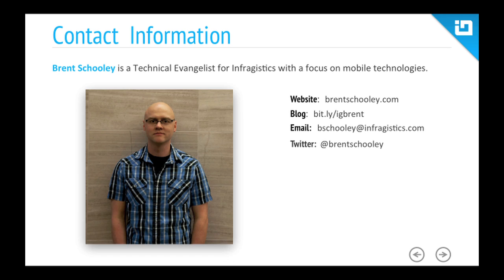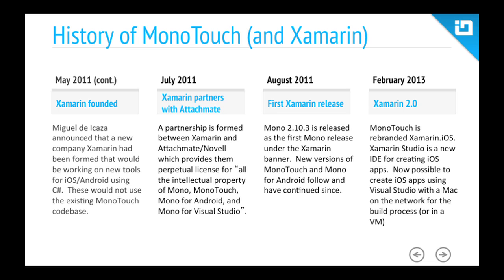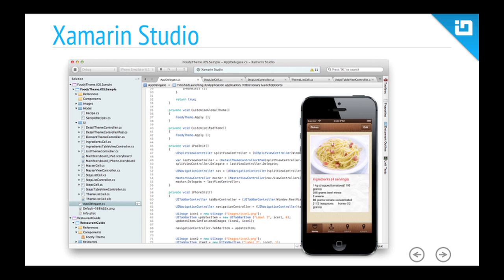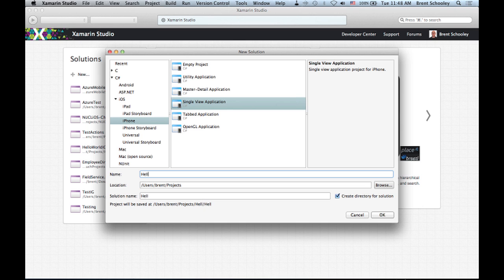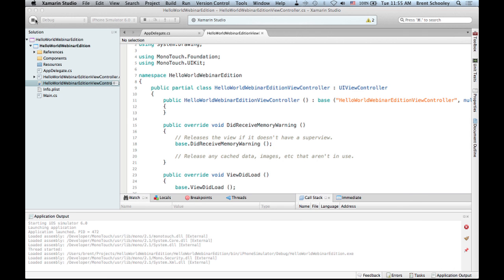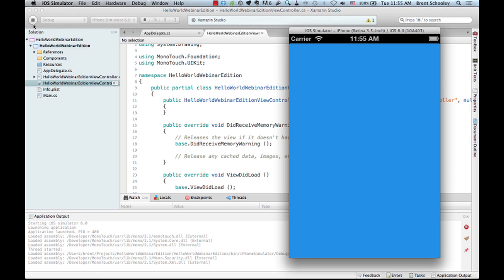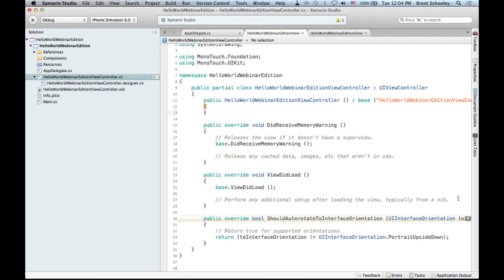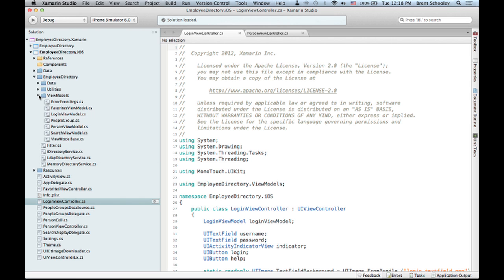Creating iOS Apps with C# Using Xamarin.iOS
In this video, Brent Schooley shows you how to create iOS applications using your existing C# skills.